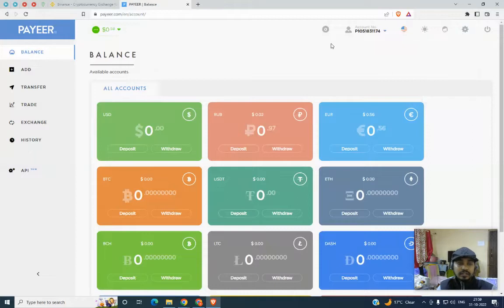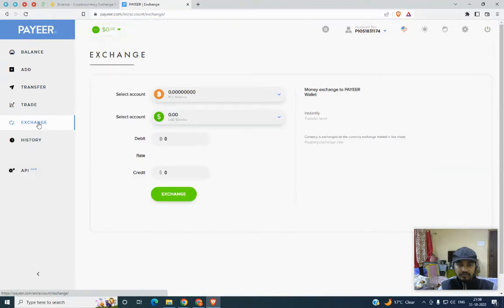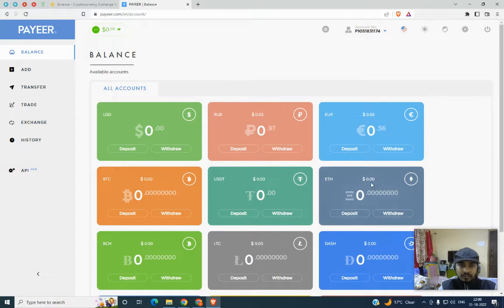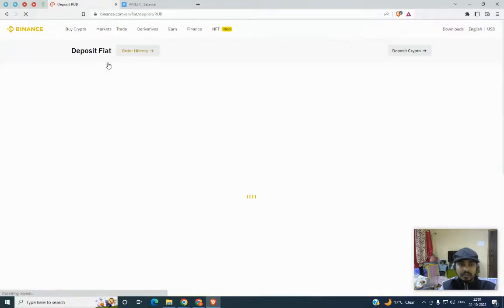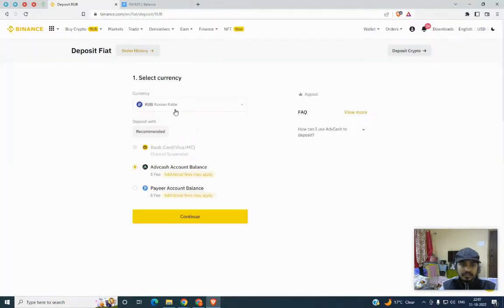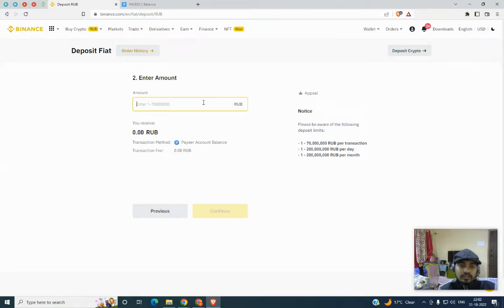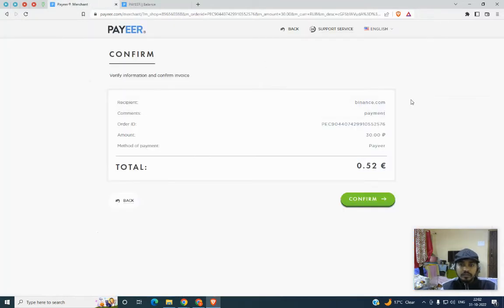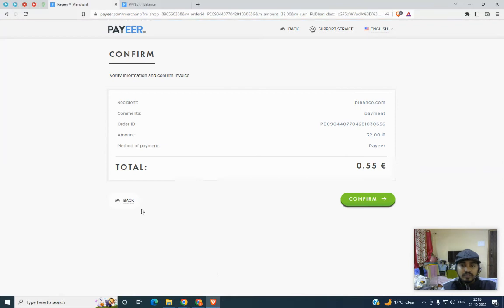How to deposit russian rubble from payeer to binance | step by step guide on quick transfer money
if you have any query related to this video how it's working please let me know in comment box.